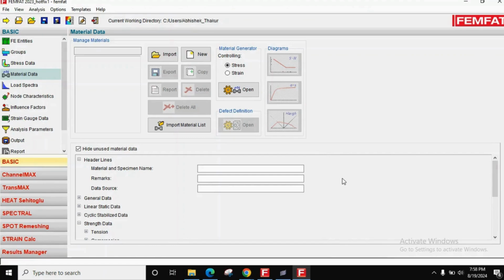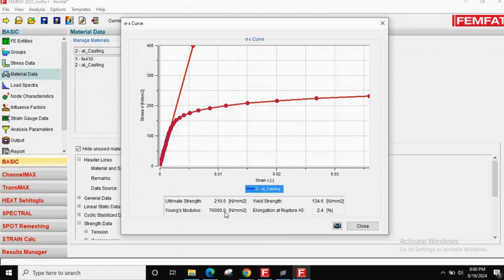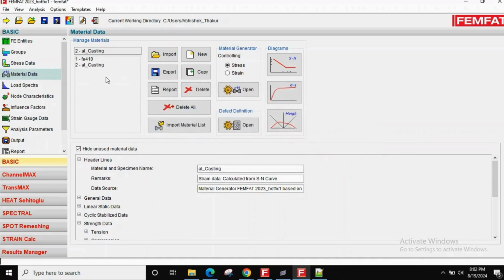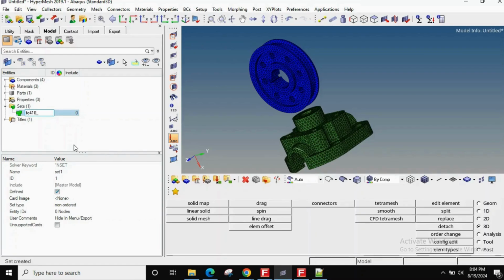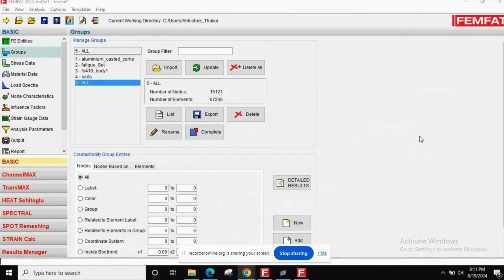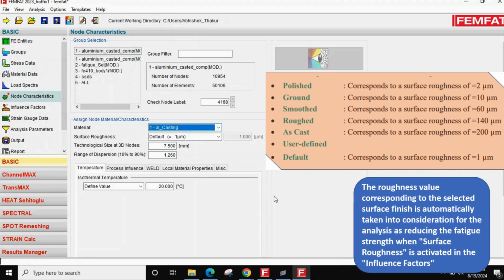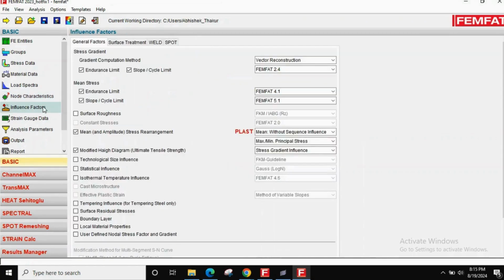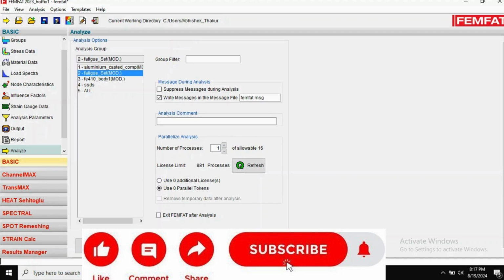FEMFAT Basics: Fatigue Material Generator & Surface Factor Impact on fatigue life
In this video of the FEMFAT Basics series, we explore the essentials of using the Fatigue Material Generator in FEMFAT, including the crucial impact of surface factors on fatigue life. Accurate material properties are the backbone of reliable fatigue analysis, and understanding how surface factors influence fatigue life is key to making informed decisions in your simulations.

We’ll guide you step-by-step on how to utilize the Fatigue Material Generator to define material properties and demonstrate how to effectively account for surface factors. Additionally, you'll learn how to create and export a .ffd file, which is essential for storing your material data for use in fatigue analysis.

In this tutorial, you’ll learn:

How to use the Fatigue Material Generator in FEMFAT.
The importance of surface factors and their impact on fatigue life.
Step-by-step instructions to create and export a .ffd file.
Whether you’re new to FEMFAT or looking to refine your skills, this video will provide you with the foundational knowledge you need for accurate fatigue analysis.